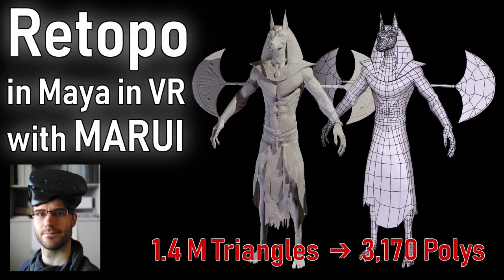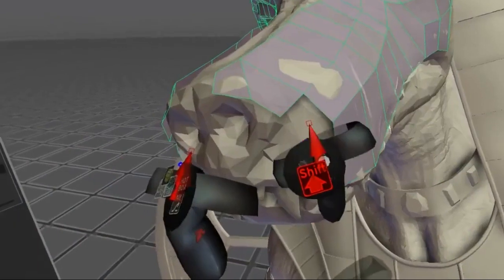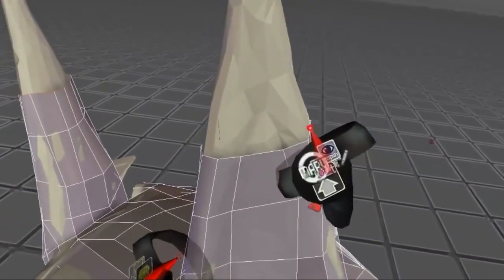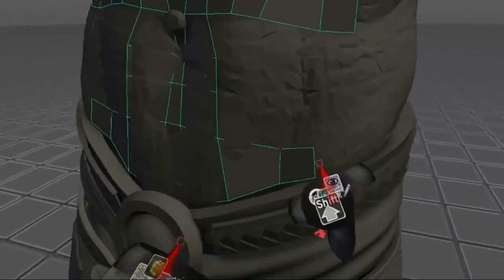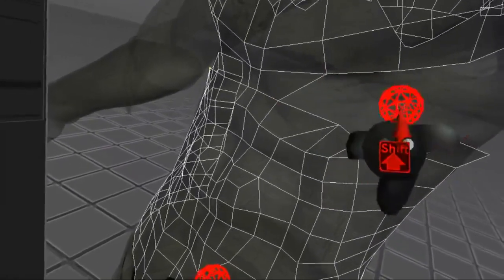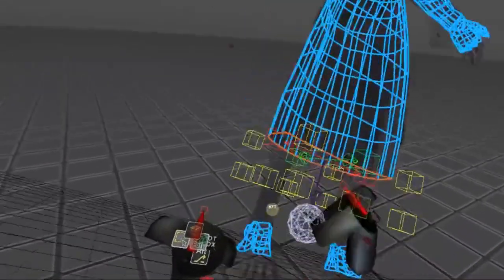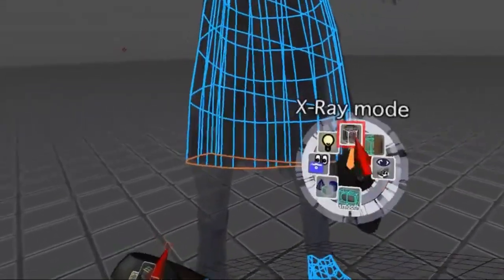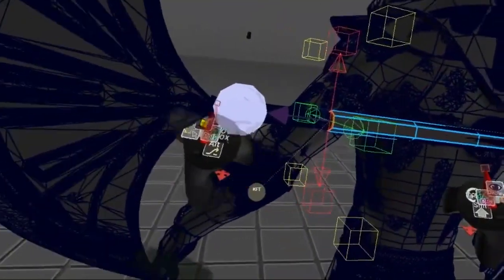How to reduce your time for Retopology on Maya in VR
Start saving your time for Animation and Retopology works.
MARUI v3.0.5 has just released with powerful tools and features!